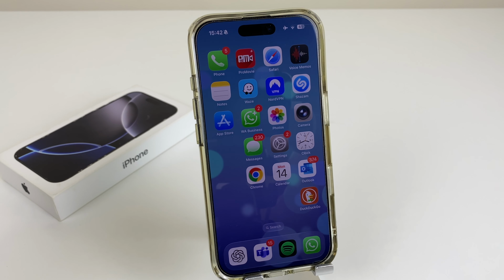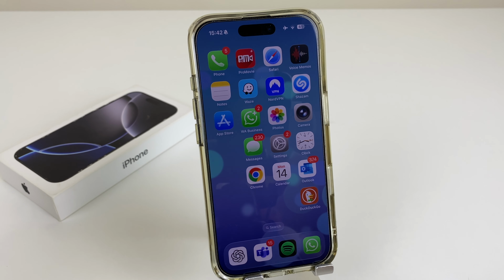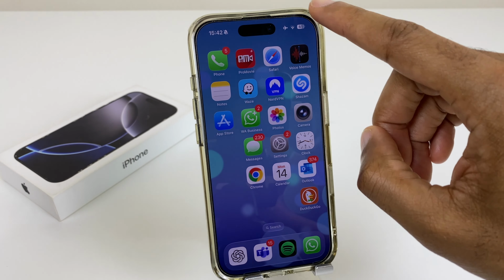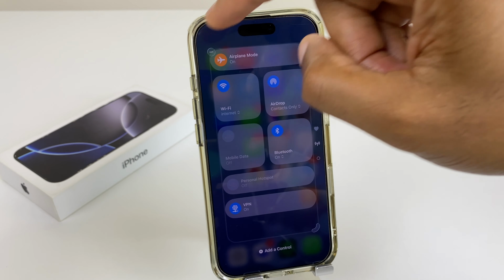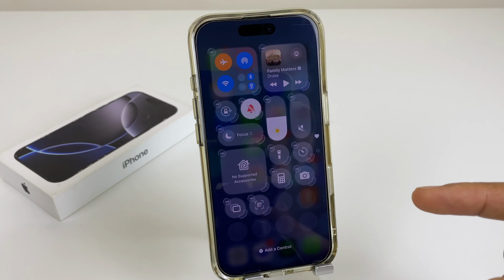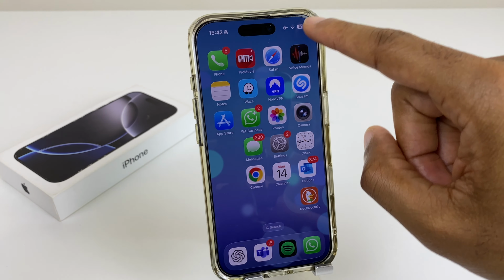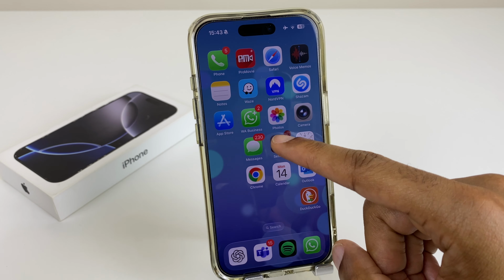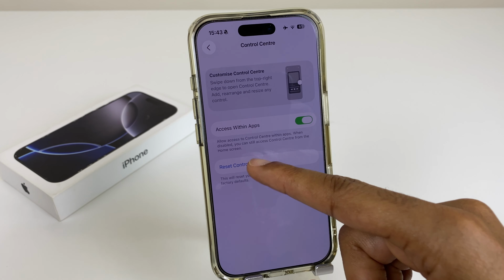iPhone - Remove Control Centre Screens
Here's how to remove the spare Control Centre Screens from your iPhone. Step by step instructions.

AirPod Pro 2
AirPod Pro Max